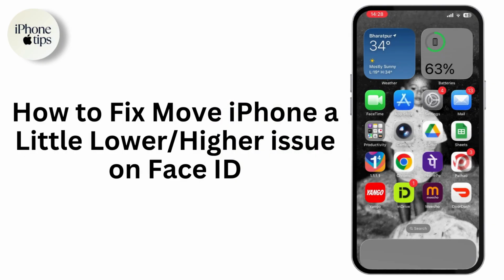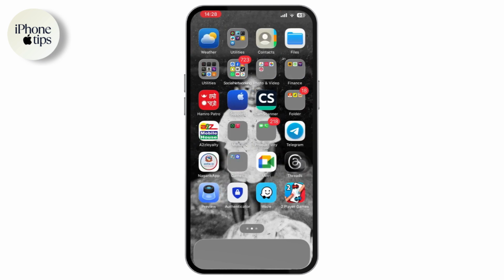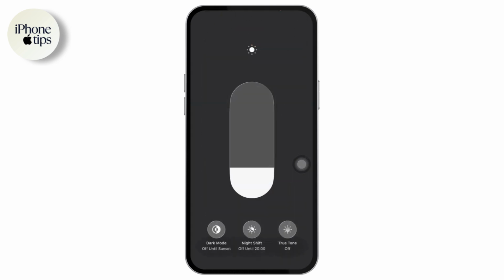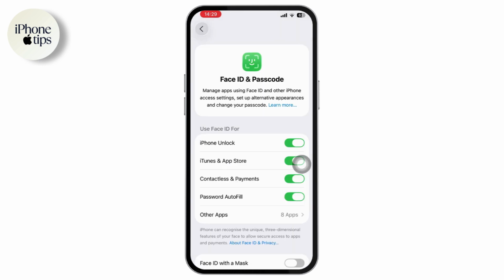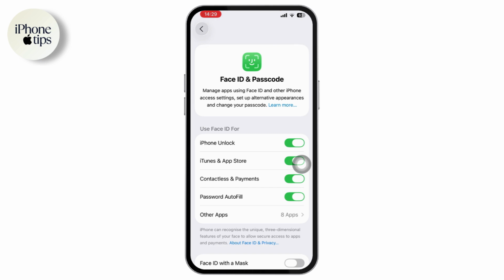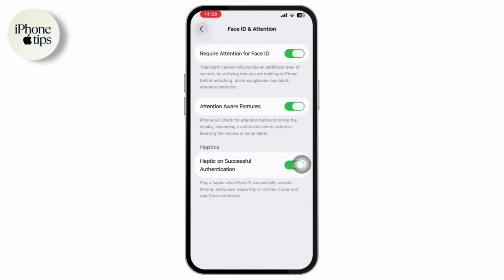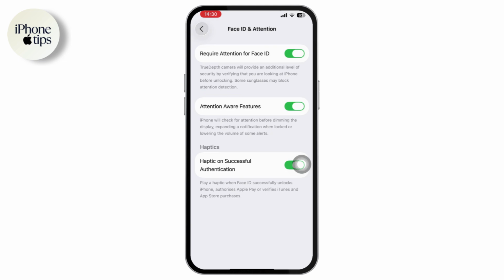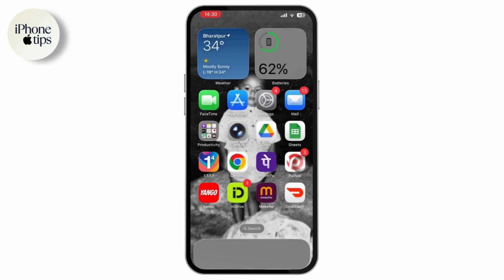How to Fix Move iPhone a Little Lower/Higher issue on Face ID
Learn how to troubleshoot the “Move iPhone a Little Lower or Higher” error on iPhone Face ID with this easy step-by-step tutorial. In this video, you’ll see how to enable True Tone, improve lighting conditions, reposition your iPhone correctly, check Face ID attention settings, clean the TrueDepth camera area, and update iOS software to help resolve Face ID scanning problems. The guide also explains why this error may happen due to camera obstruction, poor lighting, or incorrect positioning during Face ID setup. Follow these simple troubleshooting steps carefully to restore Face ID functionality on your iPhone.